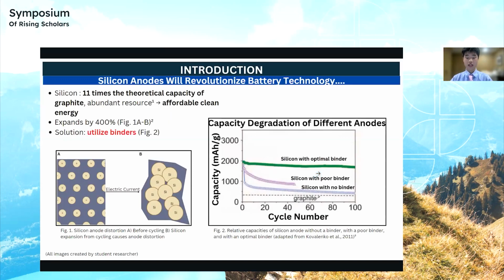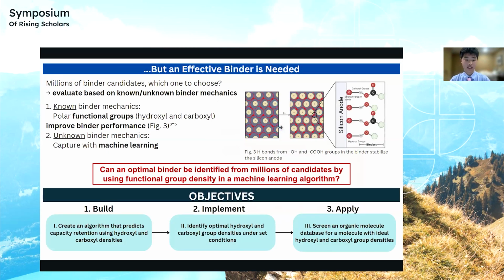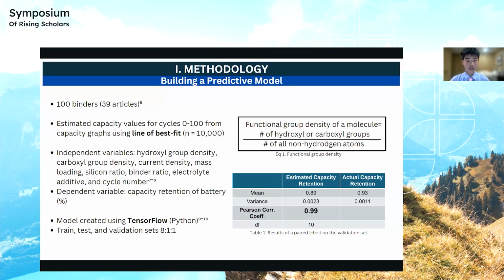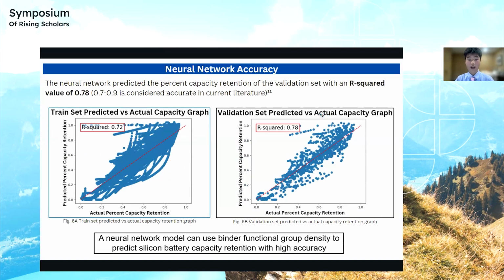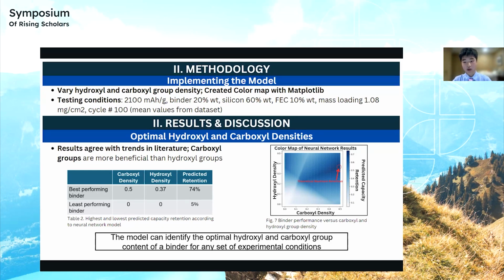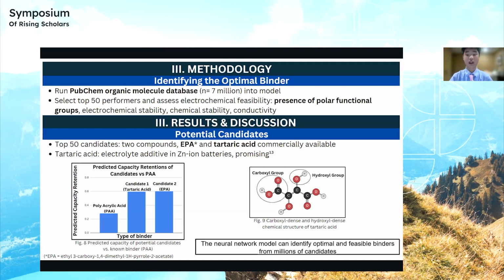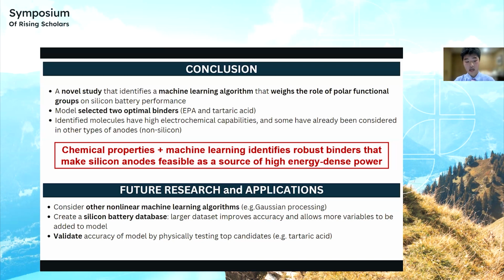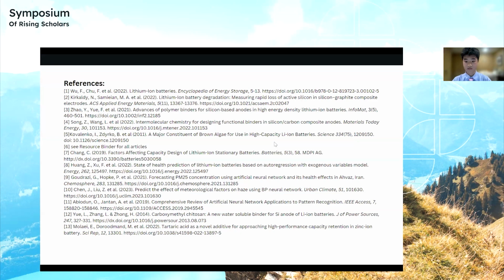Functional Groups on Binder Performance Presentation by Ryan Tae at Polygence's Symposium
‘Creating a Predictive Algorithm to Estimate the Effect of Functional Groups on Binder Performance in Silicon Anodes’ was a STEM Conference Talk delivered live by Ryan Tae at Polygence’s 10th Symposium of Rising Scholars in March 2024.